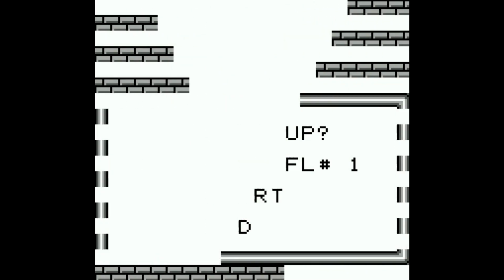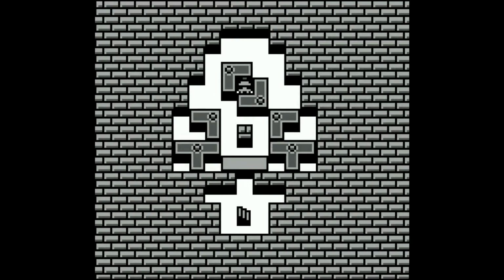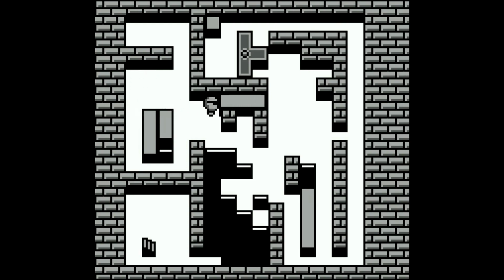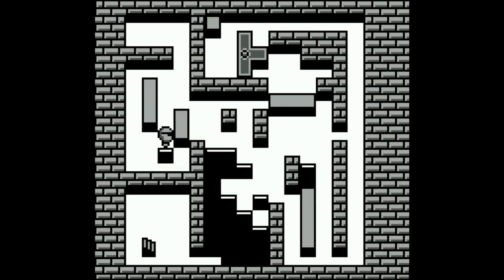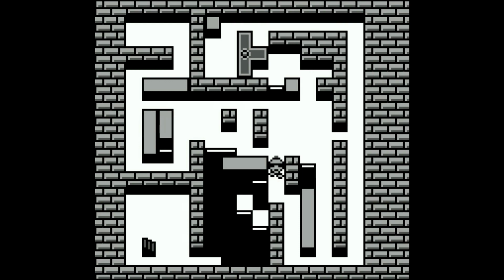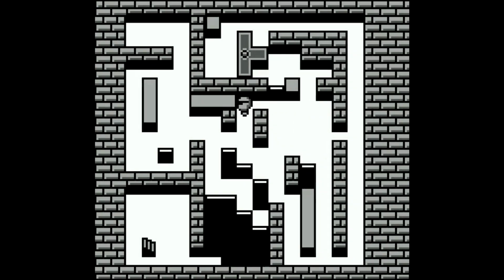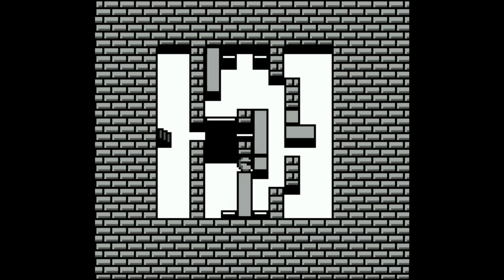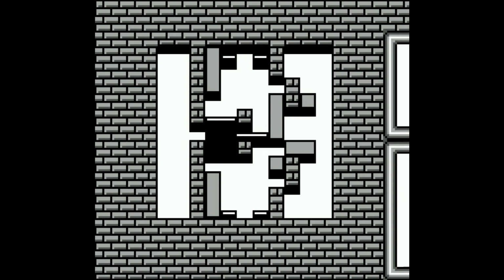Obscure Game Theater - Kwirk - Gameboy Part 2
- A return to the old ways of game playing for me: poorly.